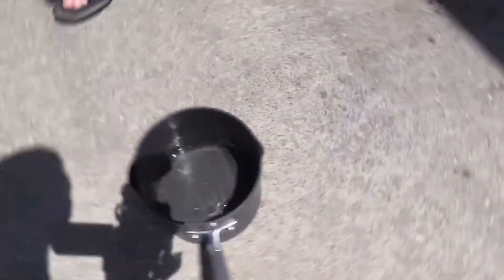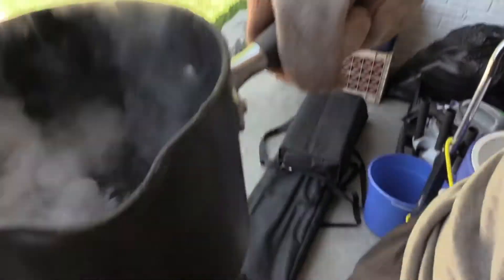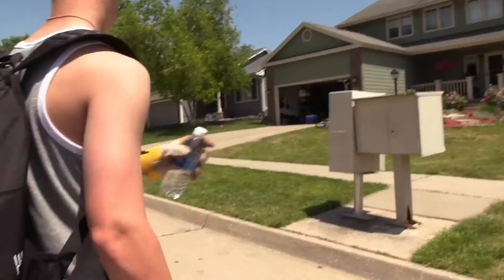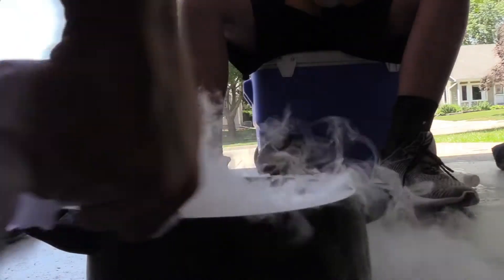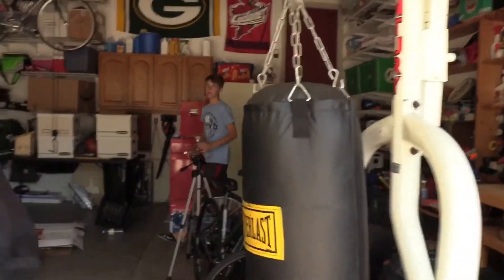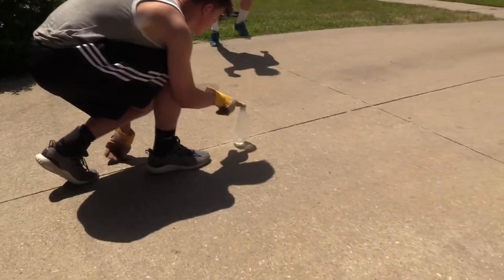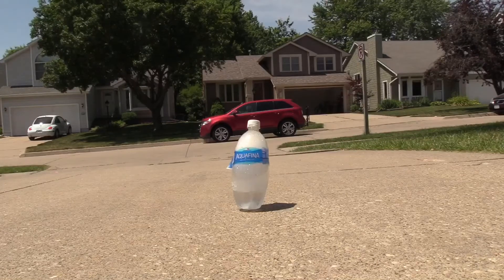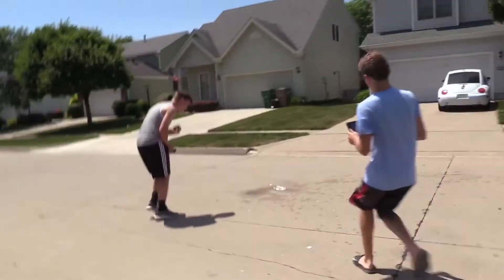FUN DRY ICE EXPERIMENTS!!!